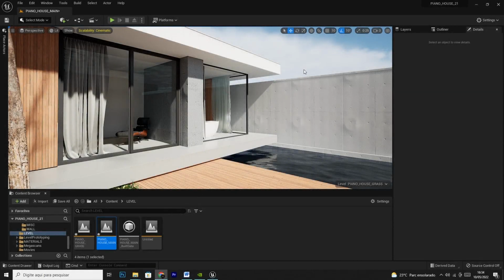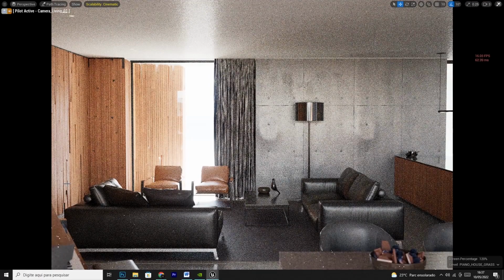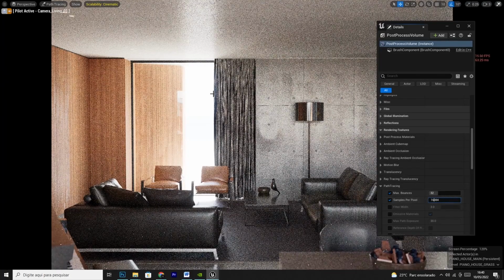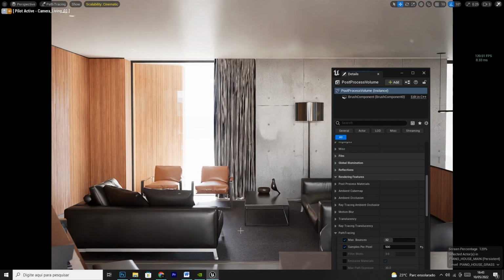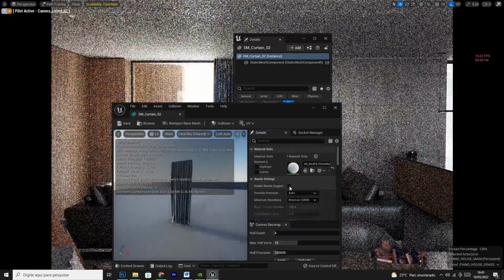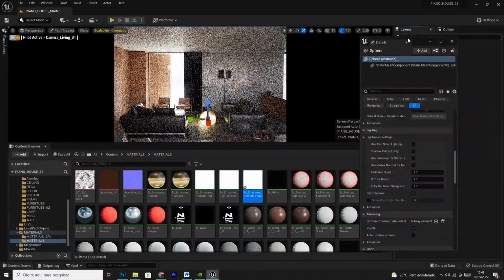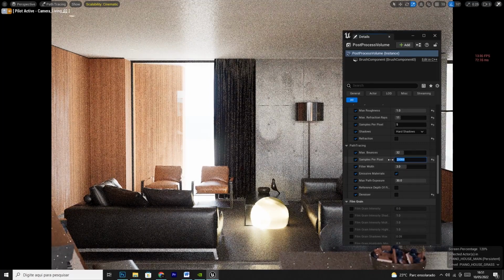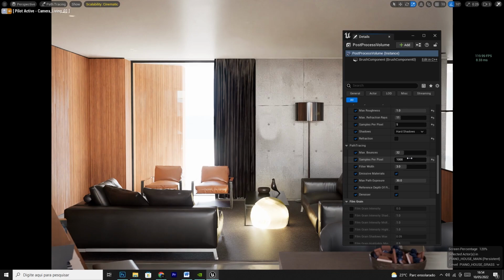94 (Raytracing) Path Tracer